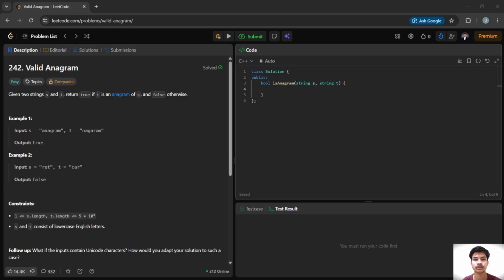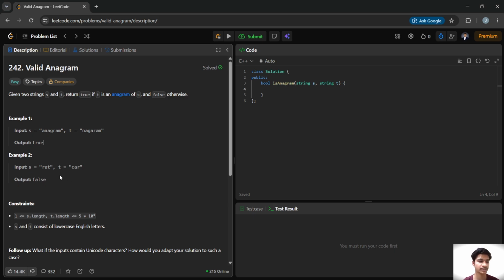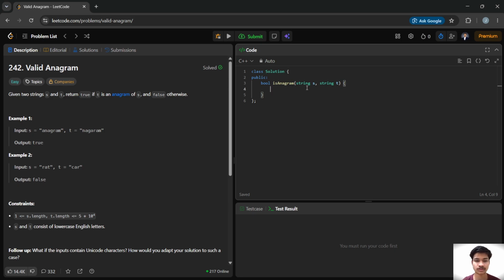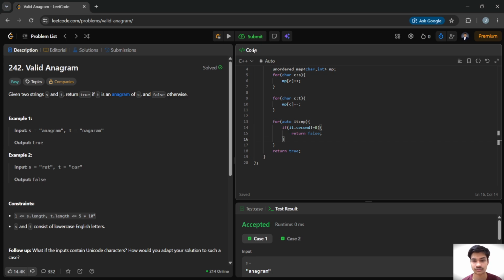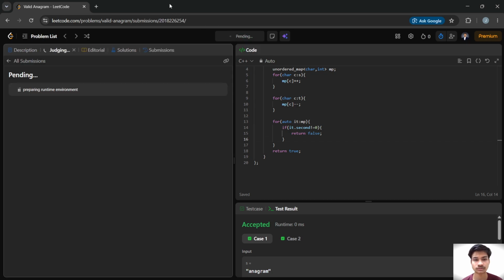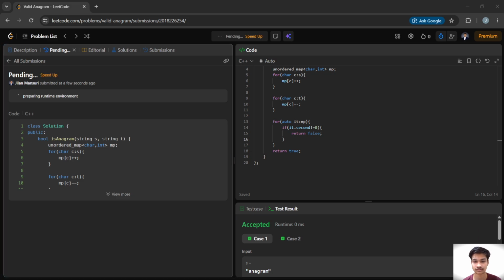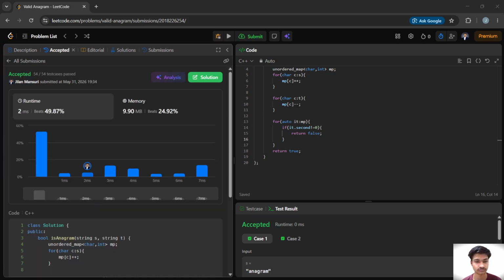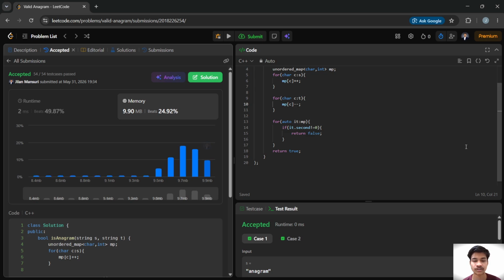Valid Anagram | LeetCode 242 | C++ Explained Step by Step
🚀 LeetCode Problem 242: Valid Anagram | C++ Solution Explained

In this video, we solve LeetCode Problem 242 — Valid Anagram using C++ with a Hash Map approach.

📌 Topics Covered:
✔️ Problem Explanation
✔️ Character Frequency Counting
✔️ Hash Map Concept
✔️ Live Coding in C++
✔️ Time Complexity
✔️ Space Complexity

🧠 Problem Statement

Given two strings s and t, return true if t is an anagram of s, otherwise return false.

Two strings are anagrams if they contain the same characters with the same frequencies.

Example:

Input:

s = "anagram"
t = "nagaram"

Output:

true

⚡ Approach

1️⃣ Store character frequencies from the first string

2️⃣ Decrease frequencies using the second string

3️⃣ Check every character frequency

4️⃣ If any frequency is not zero, return false

5️⃣ Otherwise return true

⏱️ Time Complexity

O(n)

💾 Space Complexity

O(n)

🔗 Problem Link